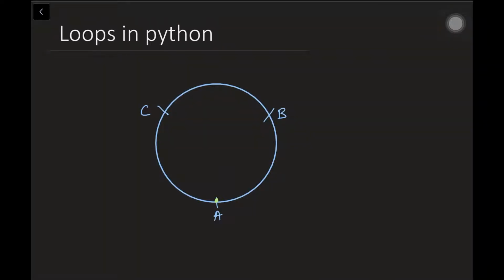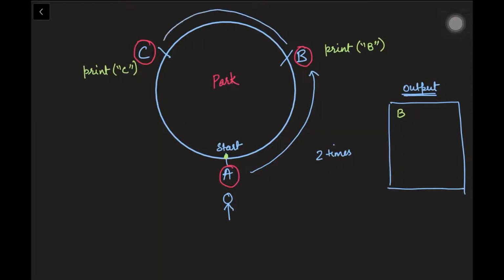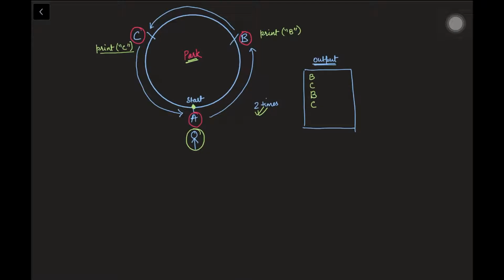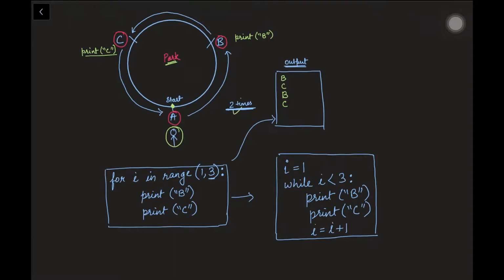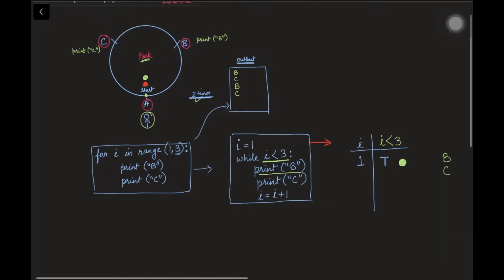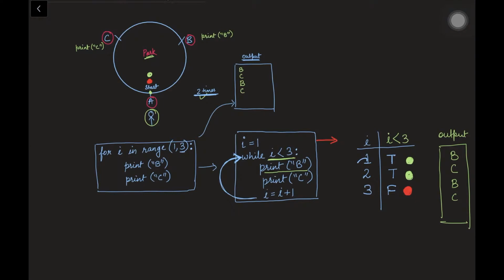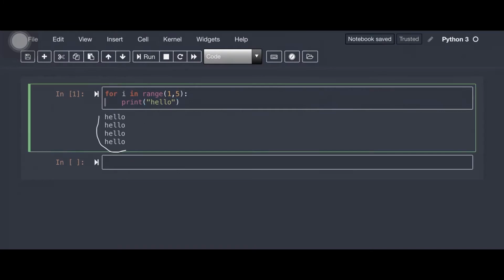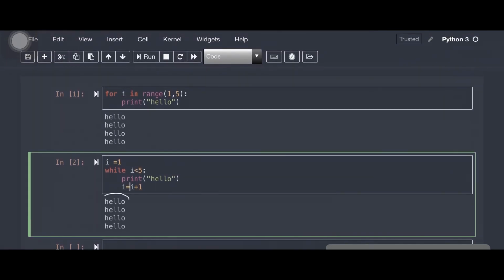For loop and While loop (Iterations)